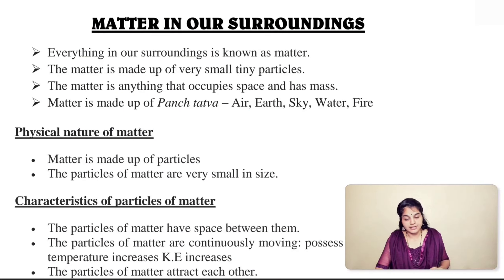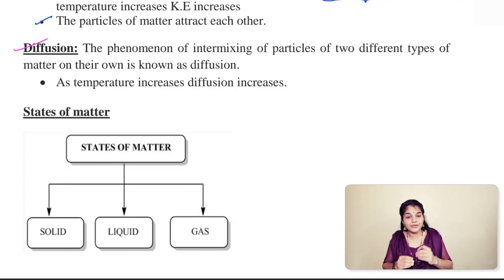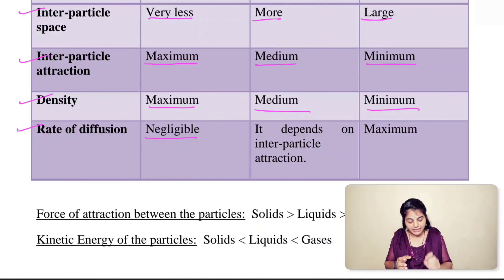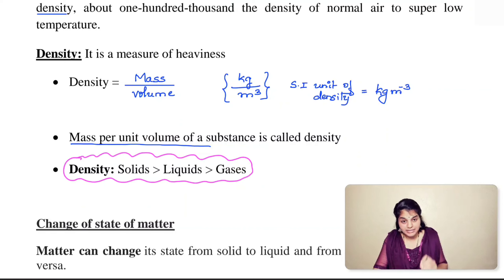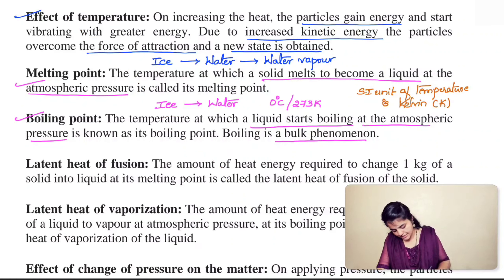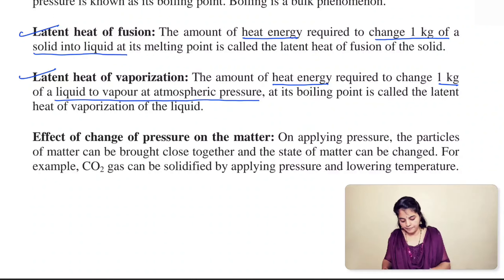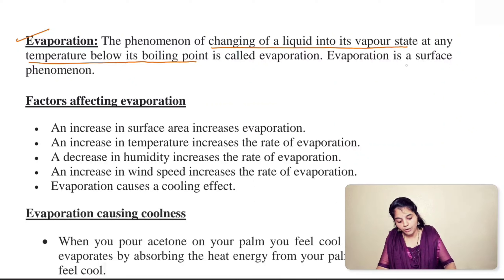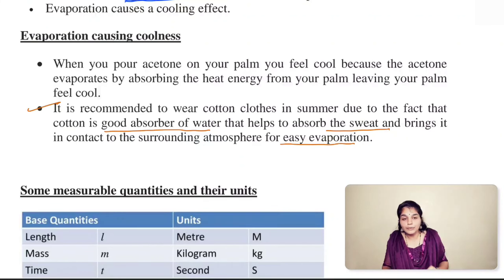MATTER IN OUR SURROUNDINGS | KAR-TET | CTET | PAPER- II MATHEMATICS & SCIENCE | CLASS -9 NCERT|GPSTR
MATTER IN OUR SURROUNDINGS | KAR-TET | CTET | PAPER- II MATHEMATICS & SCIENCE | CLASS -9 NCERT | GPSTR | HSTR

THROUGH THIS VIDEO YOU WILL LEARN :

00:00 - What is matter?
01:45 - Physical nature of matter
03:26 - Characteristics of matter
06:10 - States of matter
06:29 - Differences between Solids, Liquids and Gases
13:59 - Plasma State
15:19 - Bose-Einstein Condensate
15:41 - Density
17:11 - Can matter change its state? : Different concepts
31:34 - Evaporation
35:07 - Factors affecting evaporation
37:45 - Evaporation causing coolness
38:43 - Units of some measurable quantities
40:17 - Diffusion
42:15 - Test Yourself Questions

FOLLOW US ON :

CHANNEL DESCRIPTION :
ViVid Chemie is a education platform dedicated for the aspirantsof different competitive exams like NET, SET, GATE and teachers recruitment exams like CTET, KAR-TET, GPSTR, HSTR, etc.

Vidyashree M
Mangalore (India)